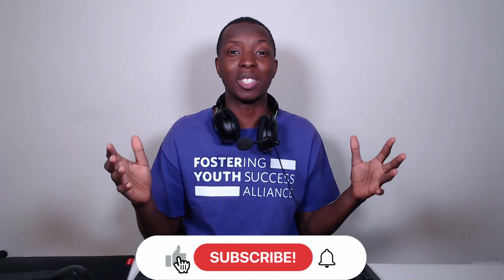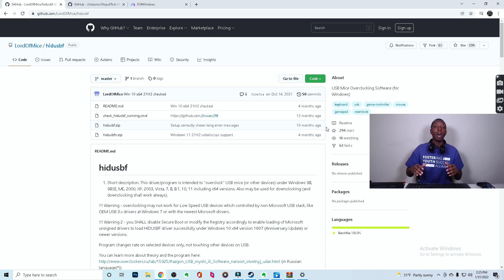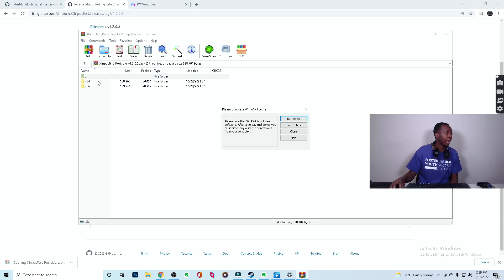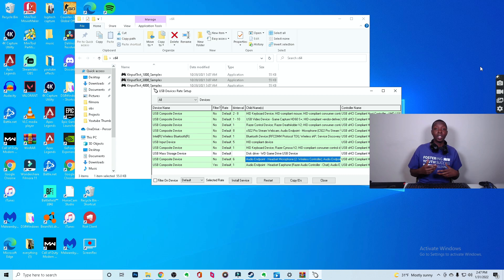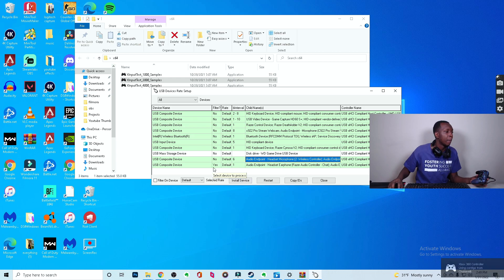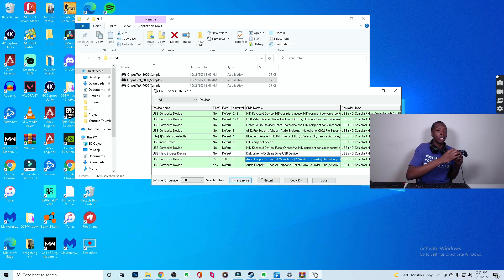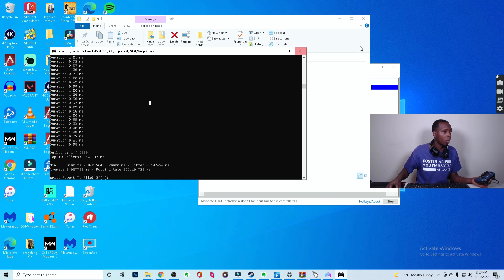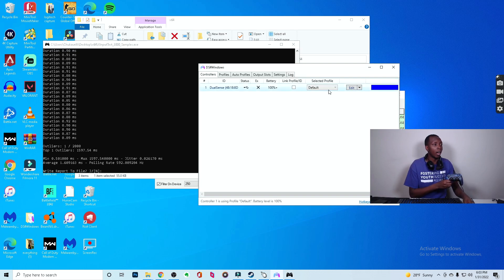How To Overclock Your Controller in Xbox X/S PS5 | Everything You Need To Know! | Full Tutorial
Always remember for your controller to connect to PC you need a USB-C cable that supports data transfer and charging. Here is a good option
USB-C cable

0:00 -  What is Overclocking A Controller
1:20 - Shoutout
1:44 - Applications You're Need and How To Get Them
4:40 - Setup
6:30 - Things You Need To Know Before Overclocking Your PS5 Controller
7:54 - Overclocking Your Controller and Testing the Response Time
11:33 - Gameplay Test
12:07 - Overclocking an Xbox Controller